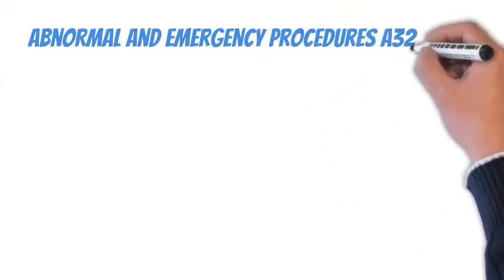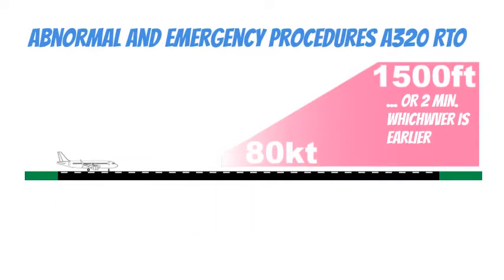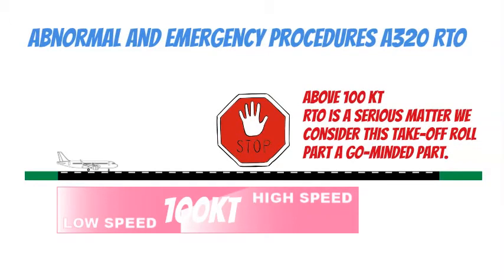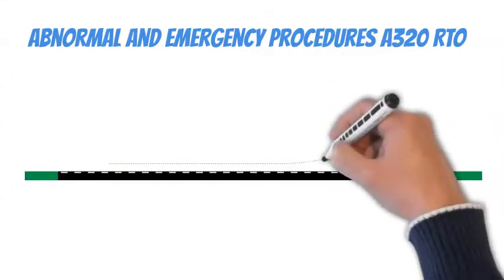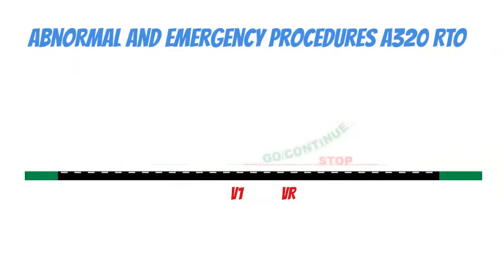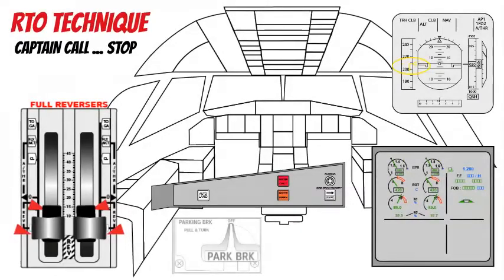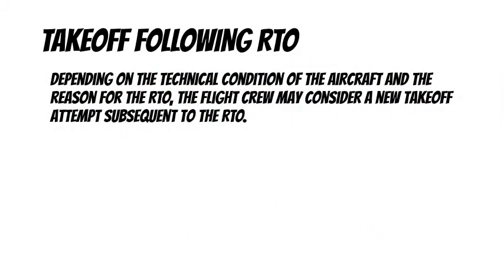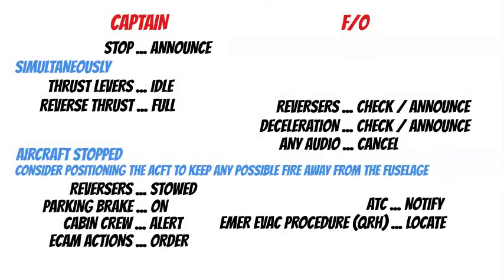A320 Abnormal Procedure Rejected Takeoff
Airbus A320 Abnormal and Emergency procedures, Rejected Takeoff procedure. (1.01)